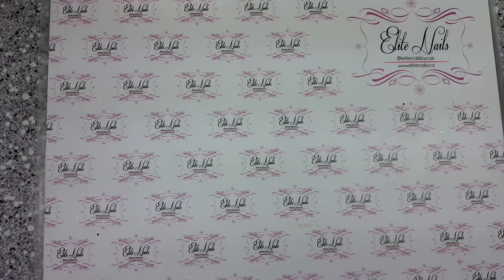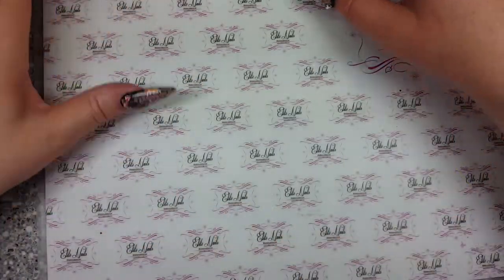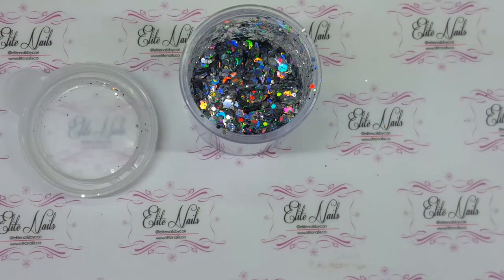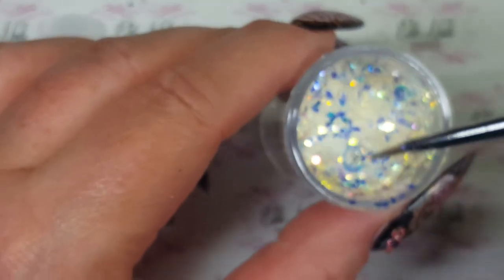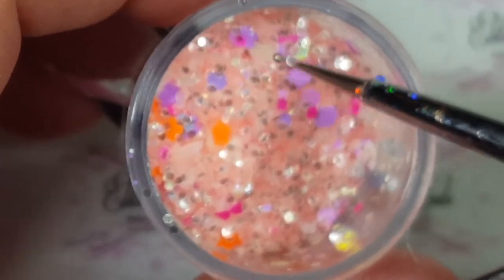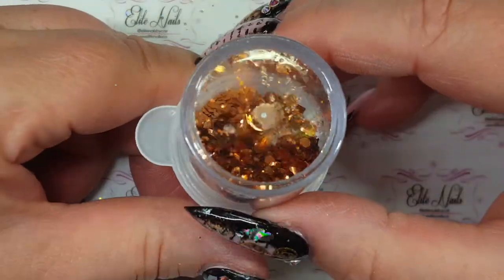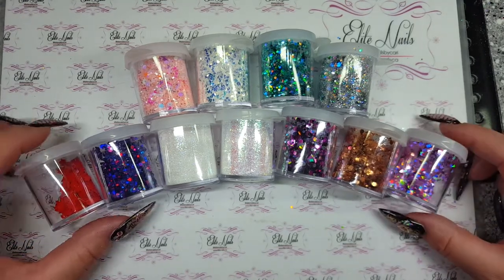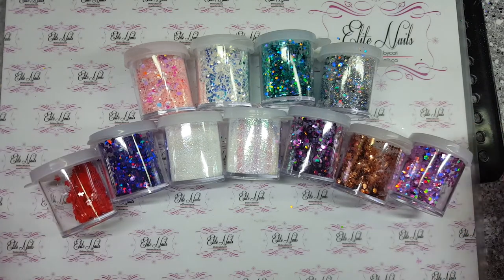Nail Techniques Glitter Bar Haul | Product Review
In this video I share with you my loose glitter haul from Nail Techniques NEW glitter bar!  New glitters are added frequently so check Nail Techniques' online store often.  Enjoy!
for these glitters and more.

**Please note:  I realize a couple of glitters are periodically out of focus.  Sometimes a camera does what it wants and no amount of fiddling with the focus works.  This was the case this time.  It was either cut that section out or give you guys a glimps of it's loveliness.   Try not having the video on full screen and you'll get through the blurriness.  ;-)